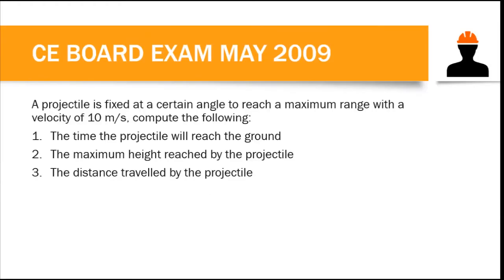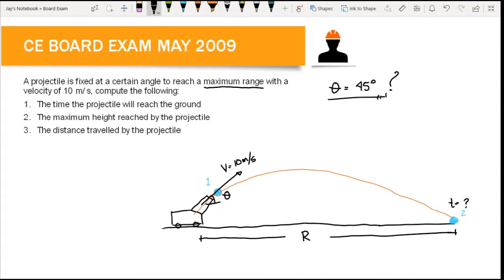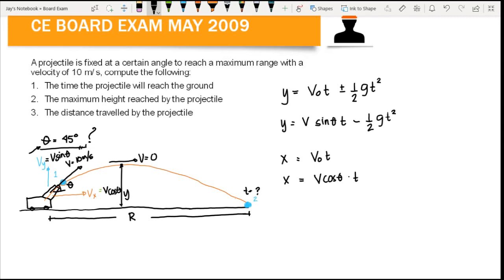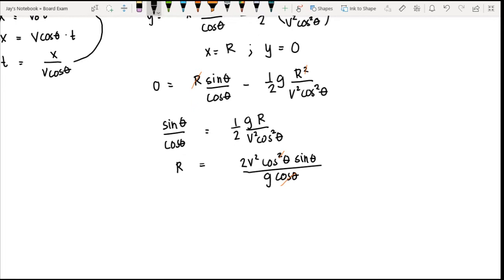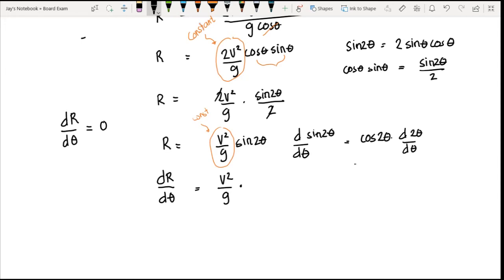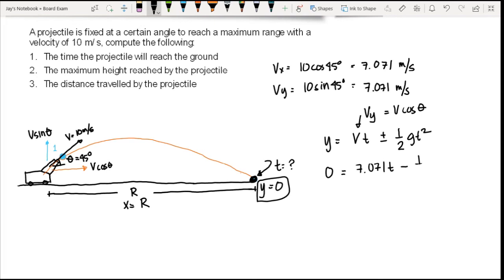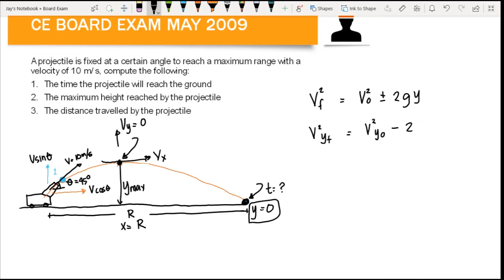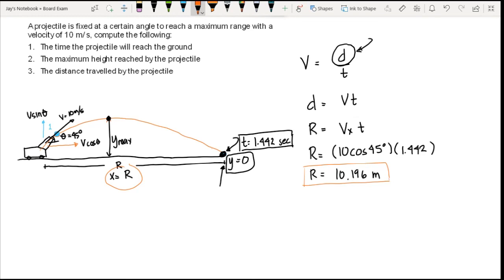BOARD EXAM 101 | Projectile Motion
Past Board Exam Problem